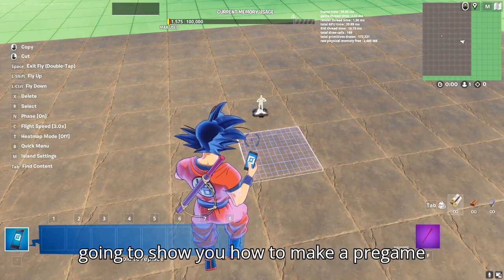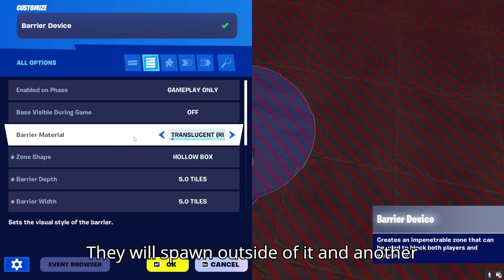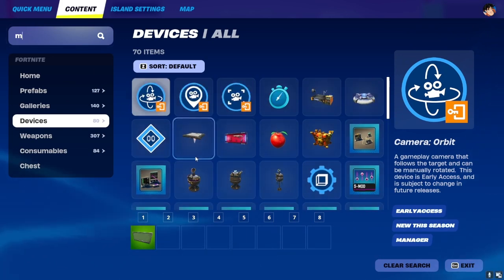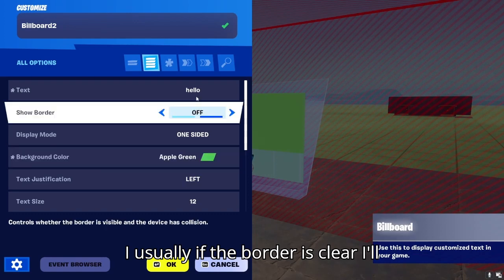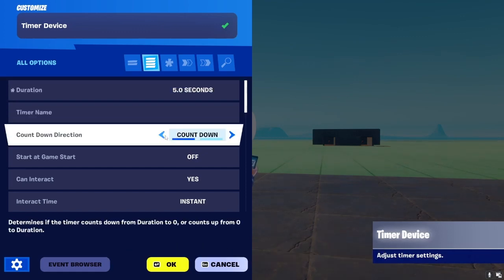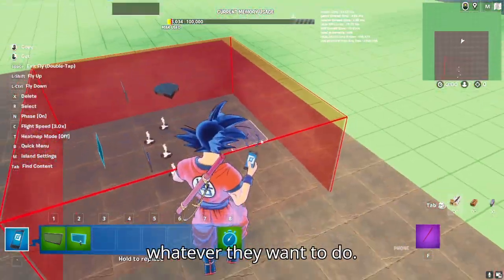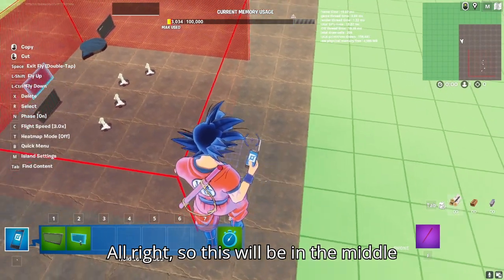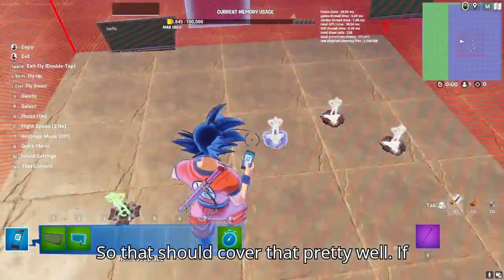How to make a Pre-Game lobby with a Barrier Device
This video covers how to make a pre-game lobby area in the middle of your map using a barrier device in Fortnite Creative mode.